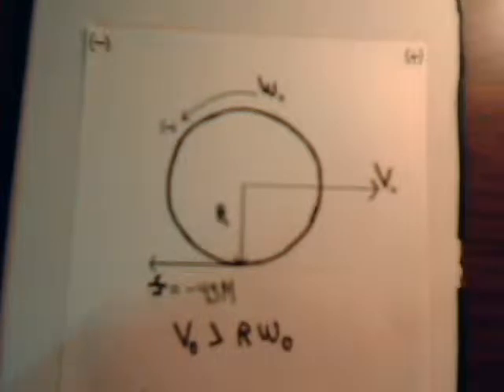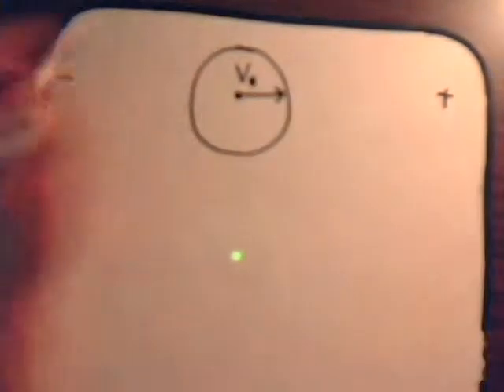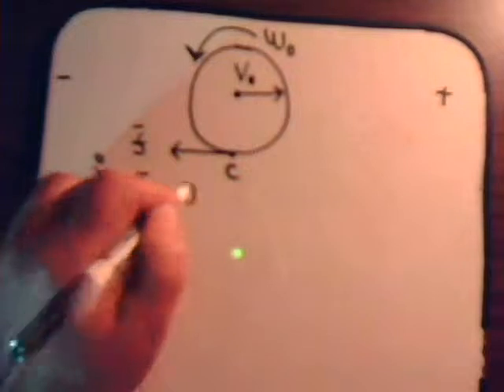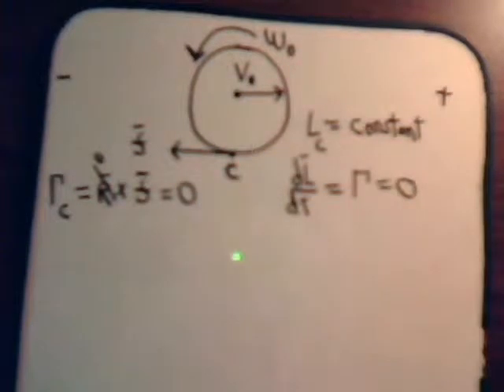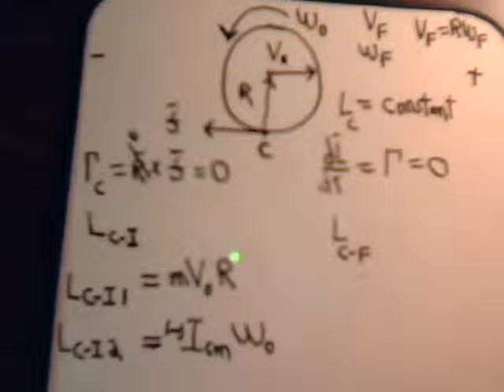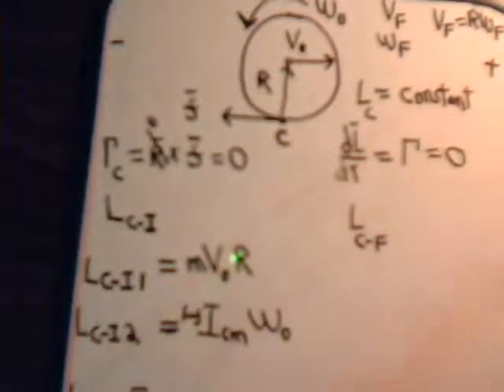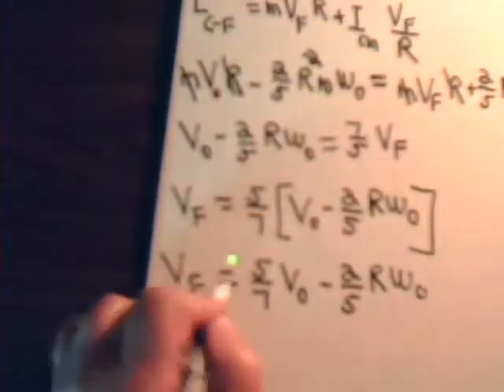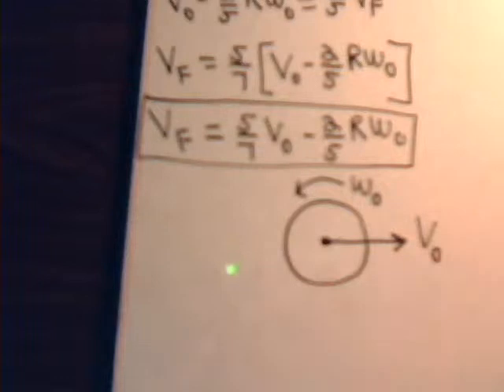Analytical Mechanics Video # 38: Ball With Backspin ~ Forward Pure Roll - Angular Momentum